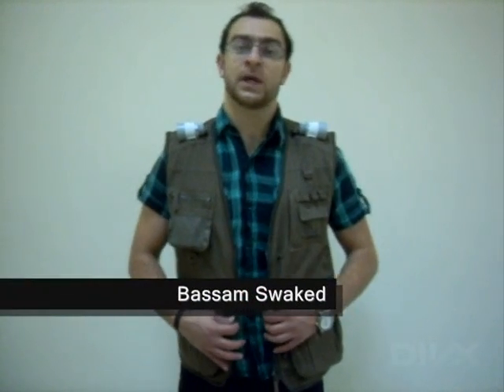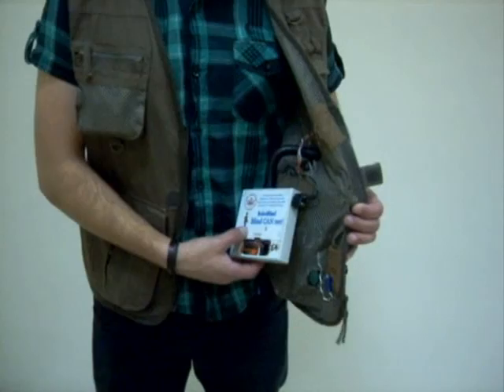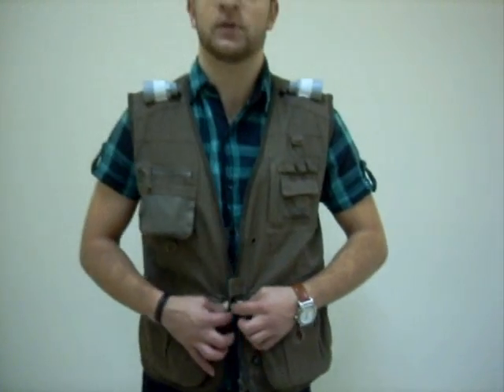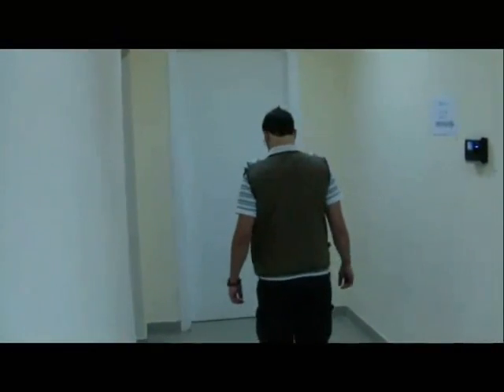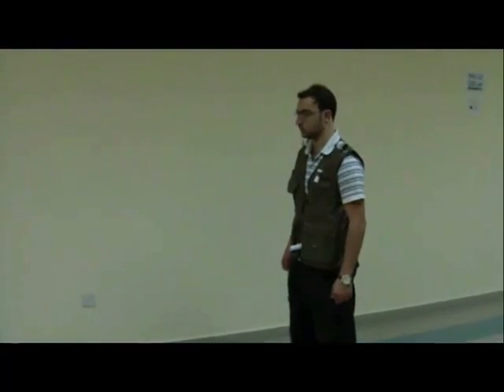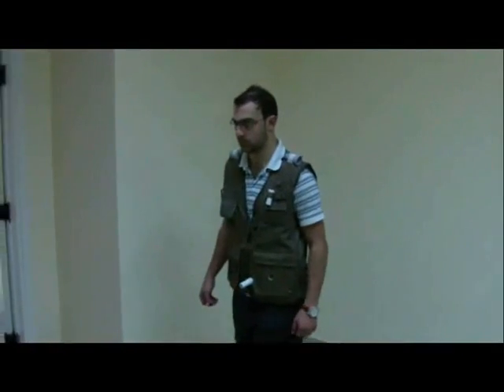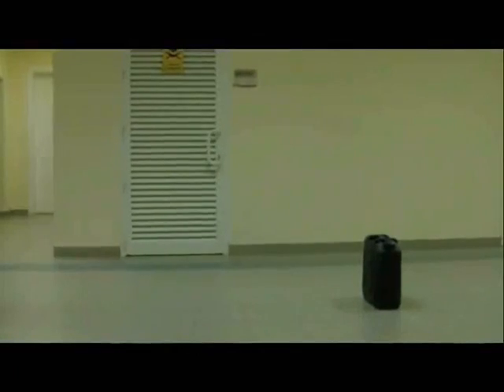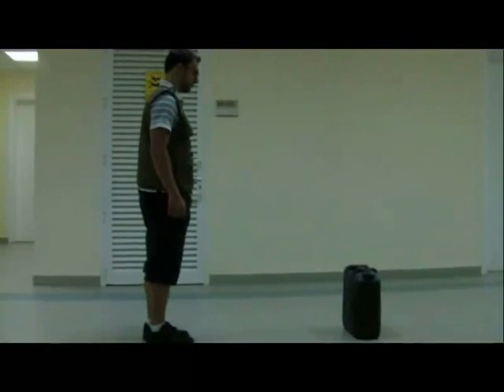UAE_RoboBlind.wmv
Congratulations!!! This video has been selected for GISTech-I Semifinalist list. Member of this team will receive training from seasoned entrepreneurs and will get a chance to present the idea at the Entrepreneurship Summit 2011 in Istanbul, Turkey and compete to win up to $20K.